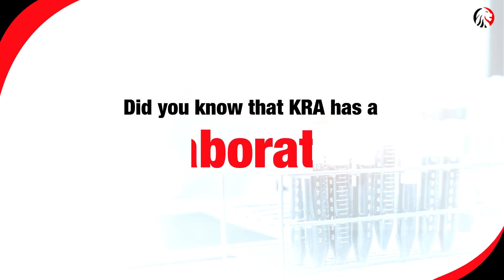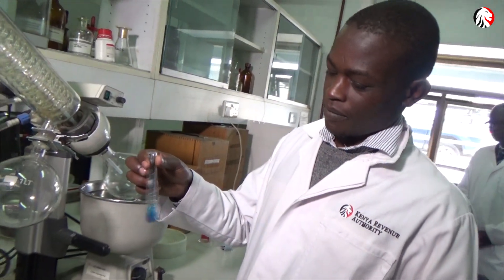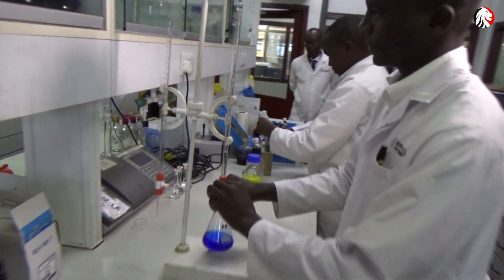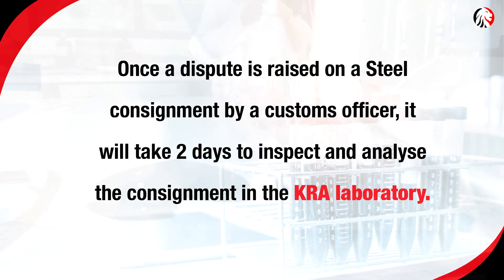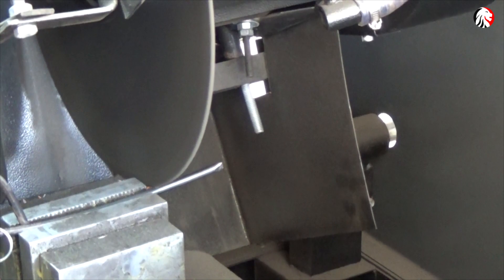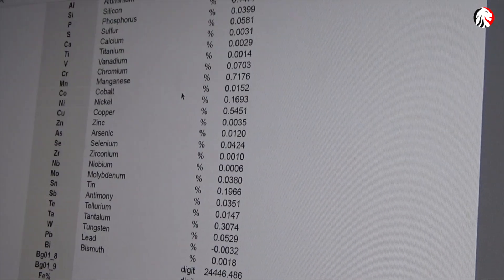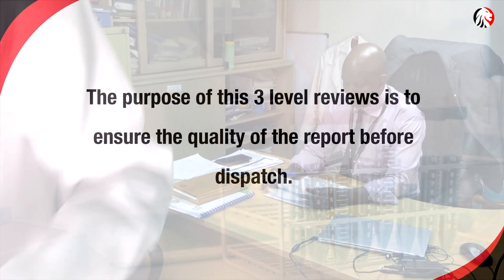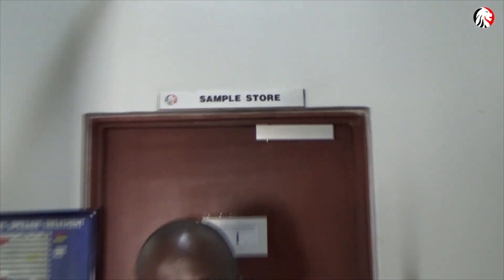Did you know that KRA has a laboratory?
KRA has a fully-fledged lab since 1995. The lab is located at Times Tower, 4th Floor. The lab assists customs and the excise division in the classification of goods.

There are 3 types of labs:
1. Organic and polymers lab
2. Food and drugs lab
3. Inorganic and materials lab

A lab in Mombasa is yet to be commissioned.